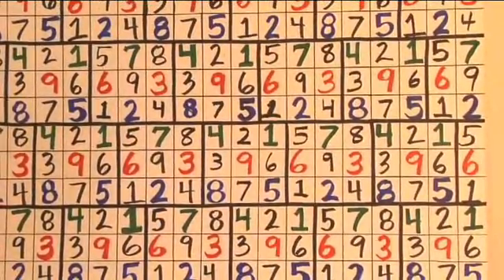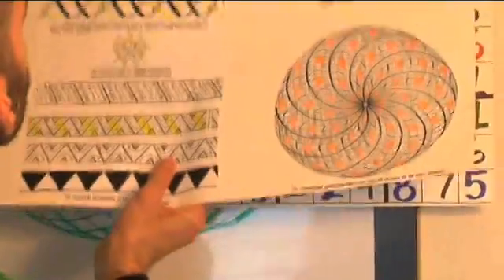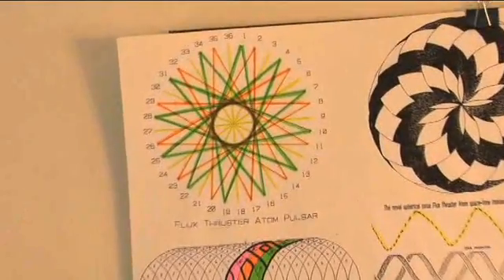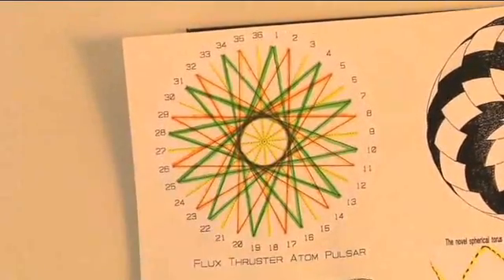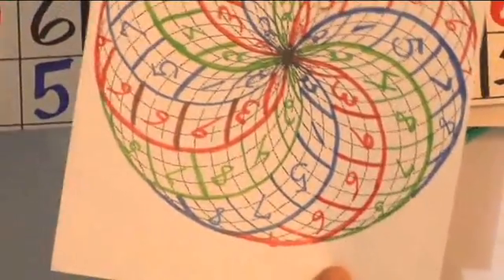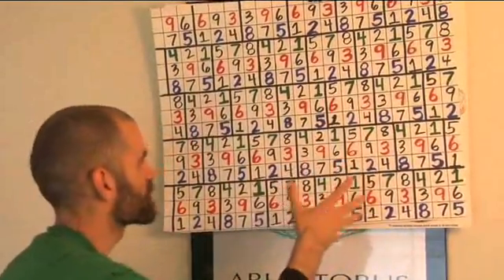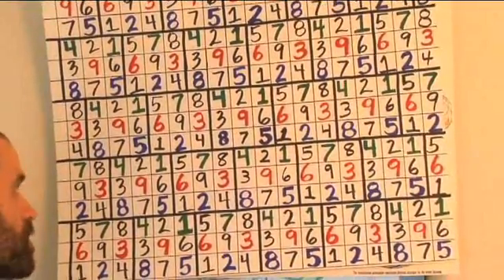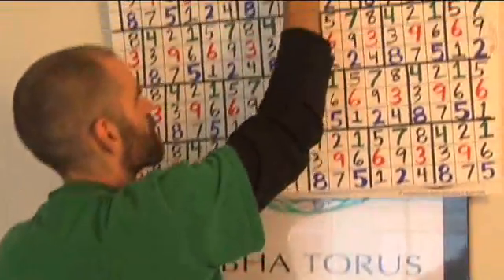Randy Powell - Intro to Vortex Math - Part 11